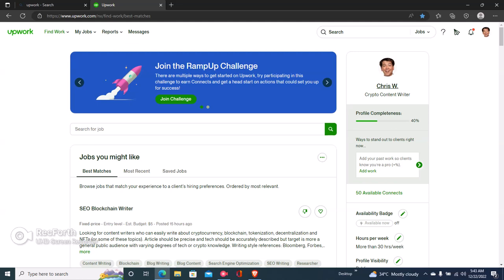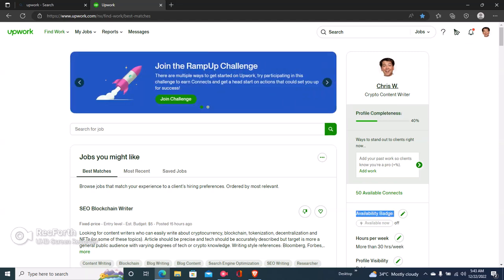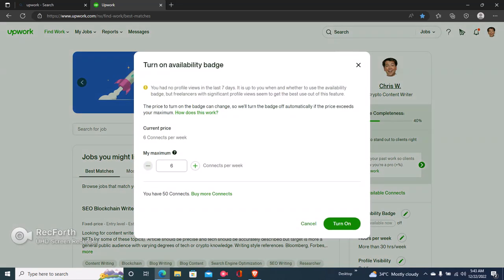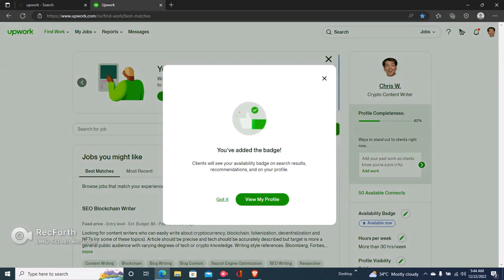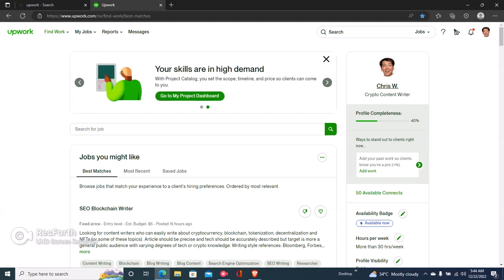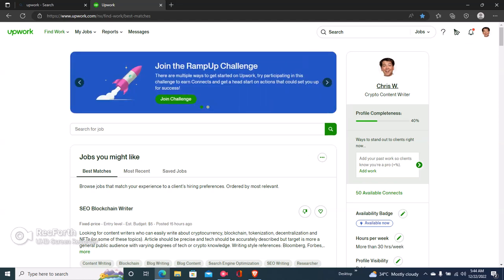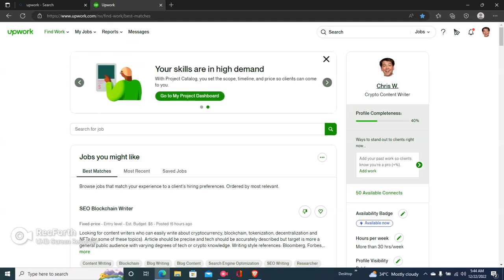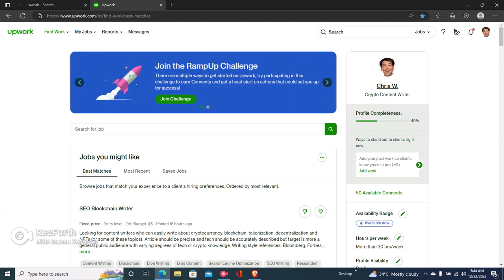How to edit upwork availability badge ll Turn Upwork Availability Badge on/off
How to edit upwork availability badge
If you're wanting to turn off or on your Upwork availability badge, then this video is for you! In this video, we'll show you how to easily edit your Upwork availability badge.
This is an easy and convenient way to keep track of your work availability and manage your time commitments. Whether you're working on a project or not, this badge will help you stay informed and organized!

In this video, we'll show you how to edit upwork availability badge so it shows you when projects are available. This will help you manage your time and resources more effectively and be more productive when working on projects.If you're working on projects on Upwork and you'd like to be able to see when projects are available, then this video is for you! We'll show you how to edit upwork availability badge so that it shows you when projects are available. This will help you manage your time and resources more effectively and be more productive when working on projects.